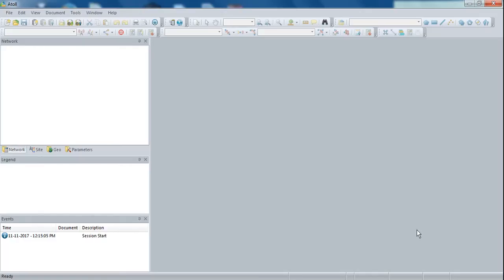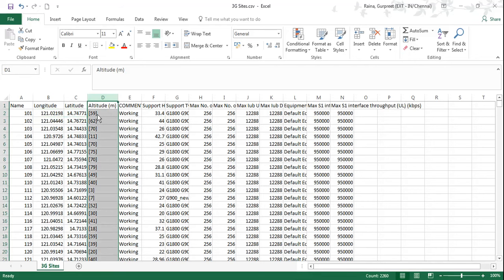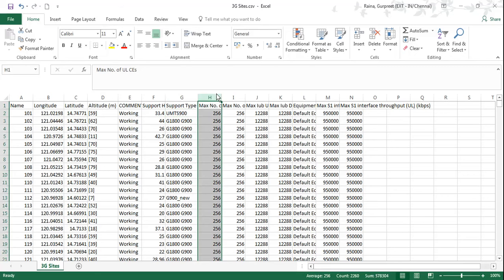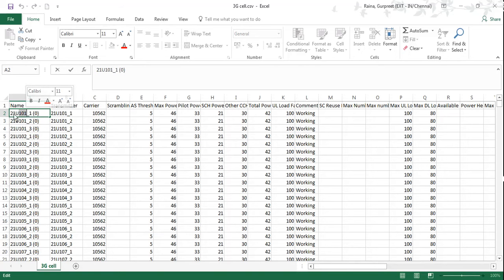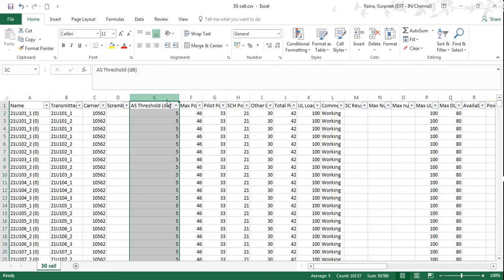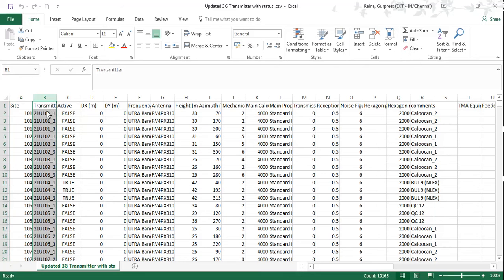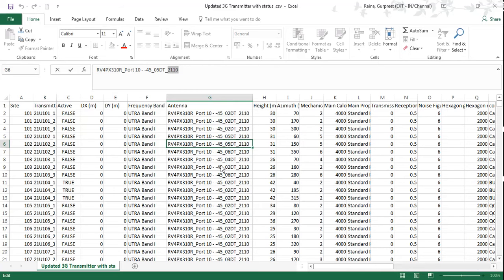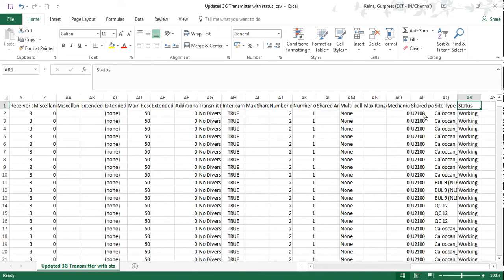How to Create Atoll Database for Site,Cell and transmitter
basic overview of How to Create Atoll Database for Site,Cell and transmitter